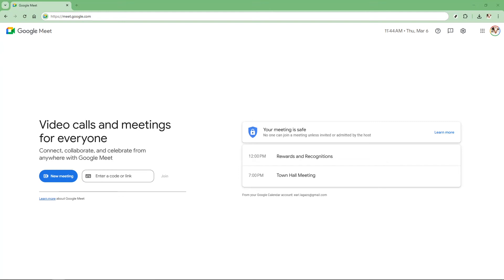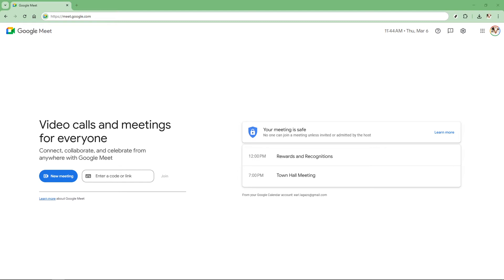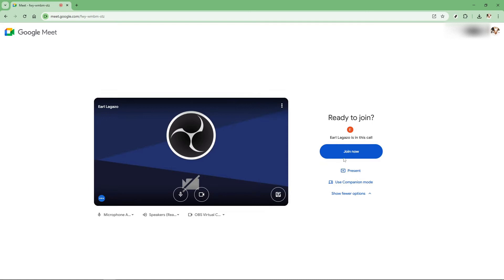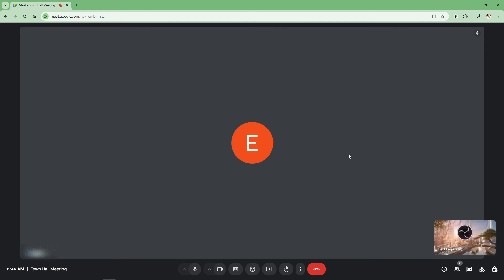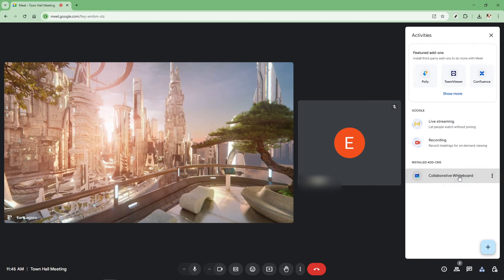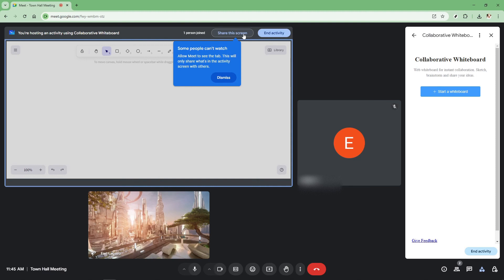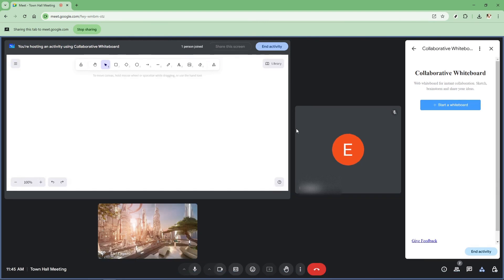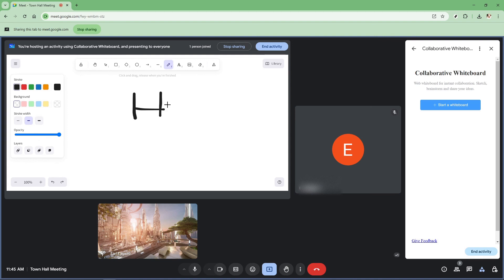How to use Whiteboard for Online Live Classes using Google Meet [2025 Full Guide]